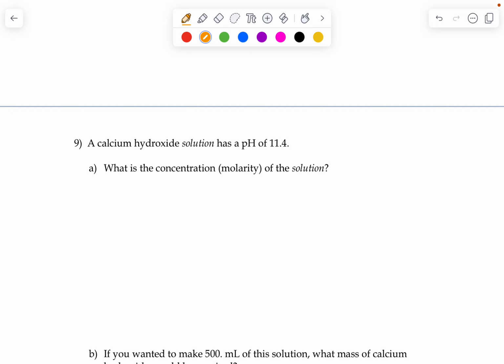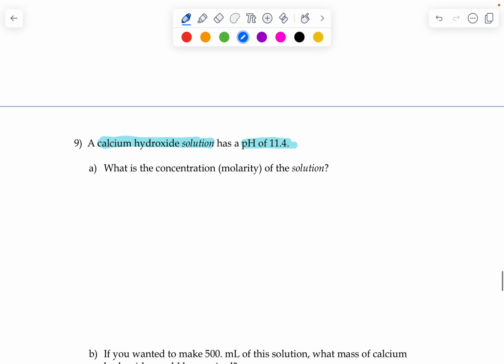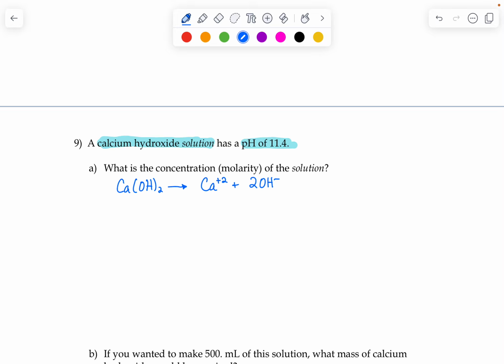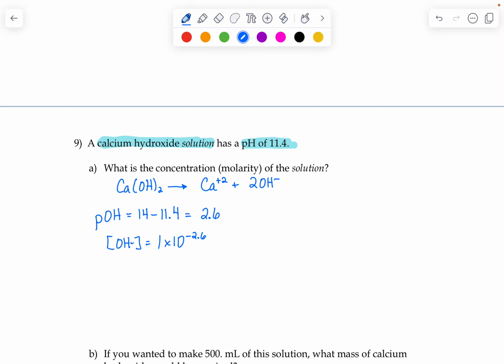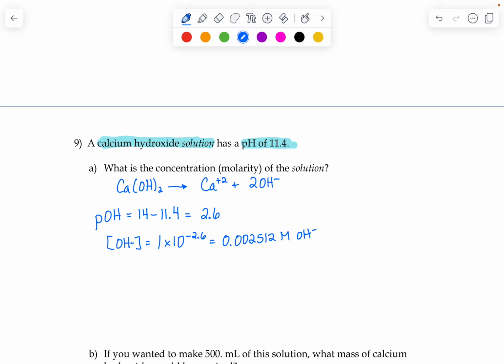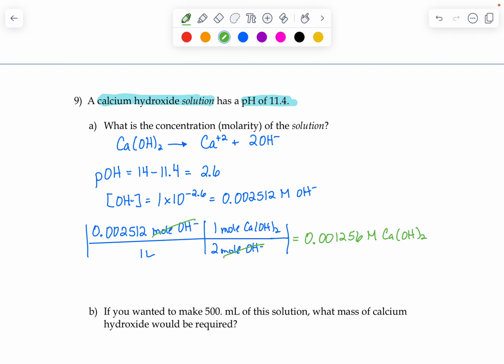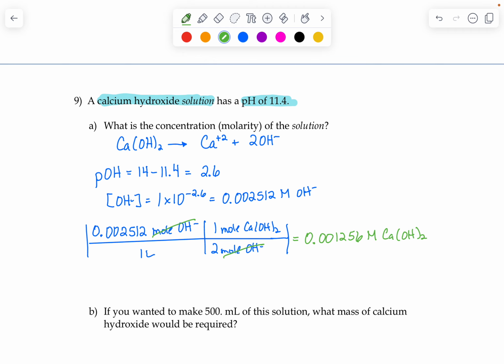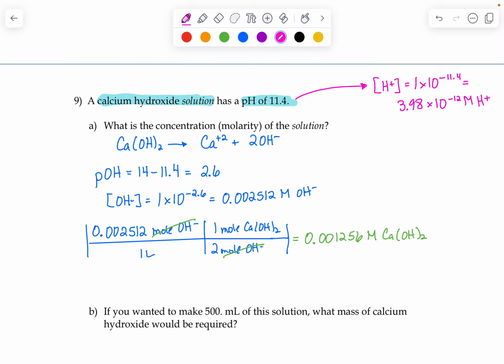pH Notes CaOH2 example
Find the molarity of a strong base given the pH of the solution